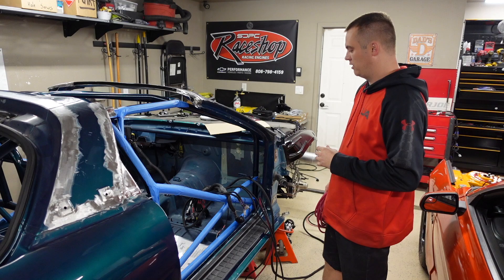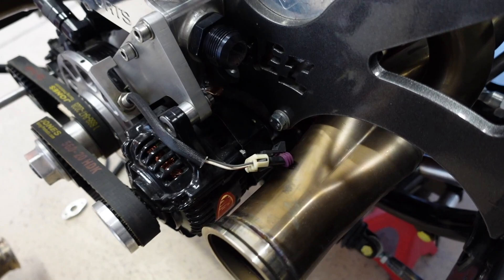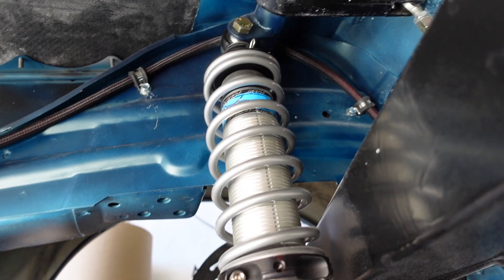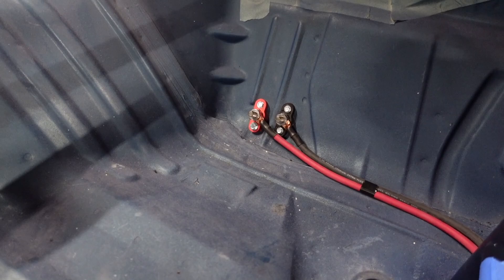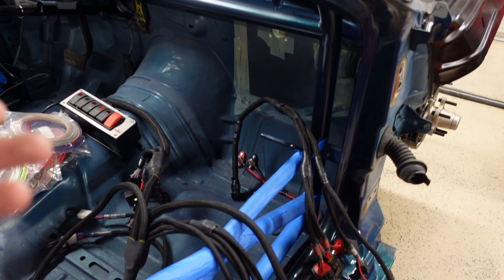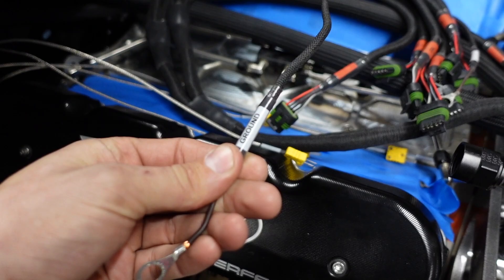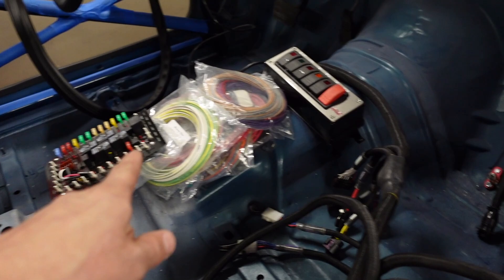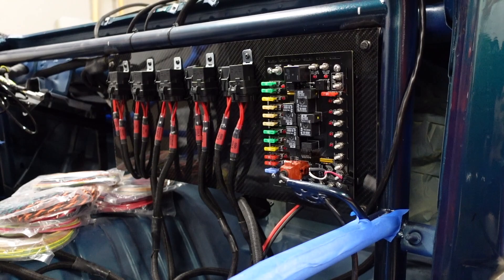Power and Ground! How to distribution blocks! What gauge wire! - RACE CAR WIRING SERIES - Part 2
* * * PART LINKS * * *
EWCS 4ga Welding Cable

AC Delco Battery Terminals

Fastronix 3/8" Pass Through Terminals

Alex Tech Sleeving

Tesa Harness Tape

Its finally here!!! The complete wiring series! This will be a start to finish on what it takes to wire a STREETCAR (or race car in this scenario). This specific car is a getting a complete FuelTech FT600 EFI System! Complete with FuelTech Pro Harness, FT Smart Coils, Injector Drivers, Wideband sensors, EGT sensors, Boost Controller, Shock Sensors, Ride Height Sensors and SOOOOO much more!!! Accompanying the FuelTech ECU is a K&R Performance Complete Wiring Kit! This includes the Switch Panel and Relay Board to handle everything else on the car! This is a video series you want to see!

This second episodes is all about power and grounds. This is a critical step in laying the foundation to your wiring project. A lot of important tips and "best practices" discussed in this video...

Future projects will include fab work and welding, general welder setup and tutorials, chassis work, weight reduction, suspension plotting and setup, wiring, tuning, boost controller setup, power management, racing videos, ice cream cruises, etc.